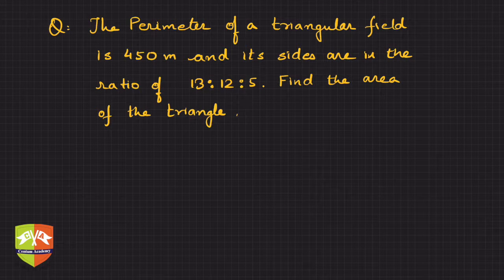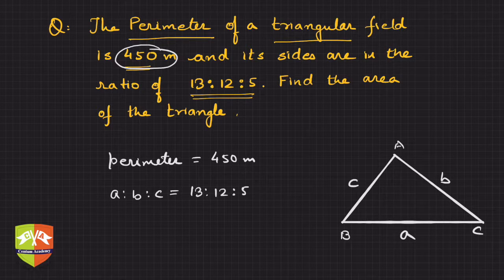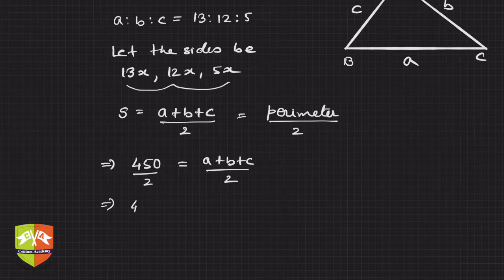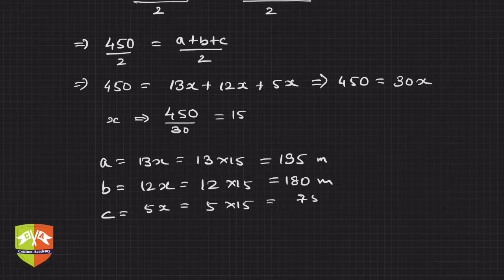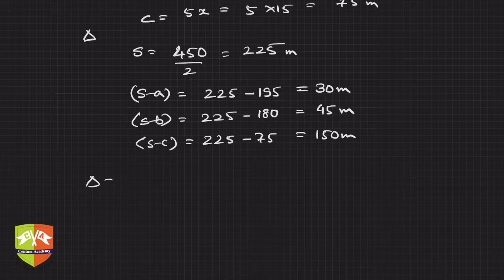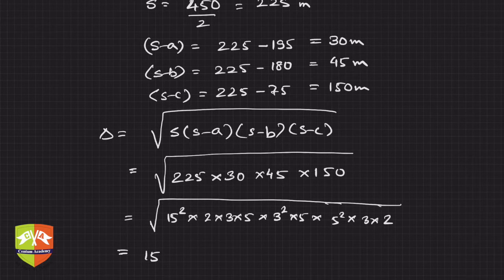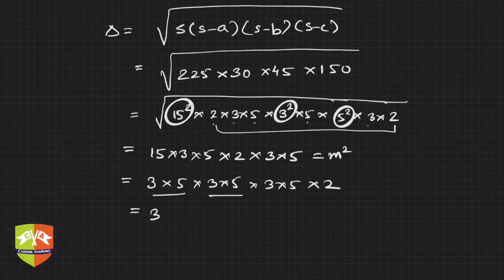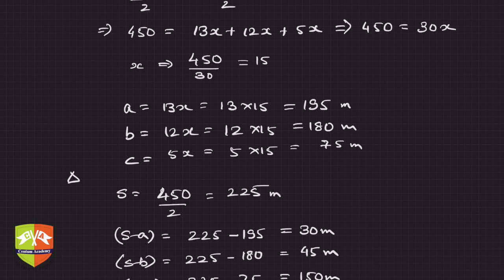[HERON'S FORMULA]: 4. Solved Example # 2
Chapter Name: Heron's Formula
Topic: Solved Example
Grade: IX
Author: Tushar Sinha

Heron's Formula gives a method to calculate the area of a triangle if the lengths of the three sides are given.

In this session Heron's formula as a special case of Brahmagupta's Formula and Bretschneider's Formula has been discussed.